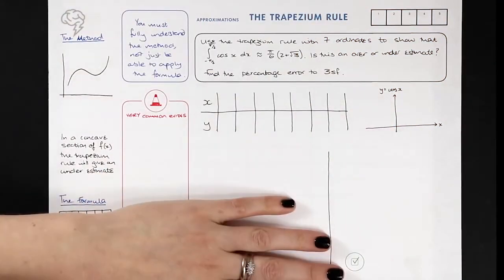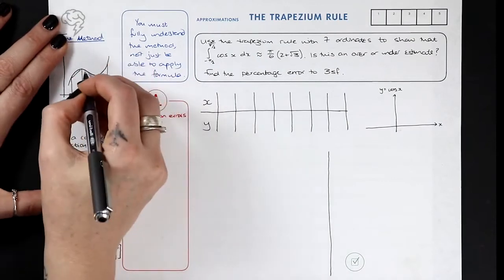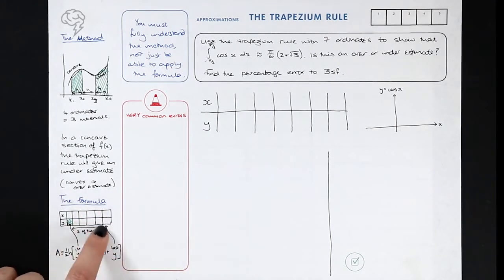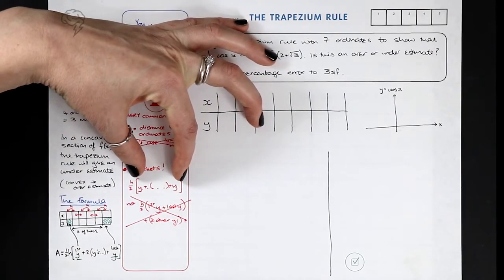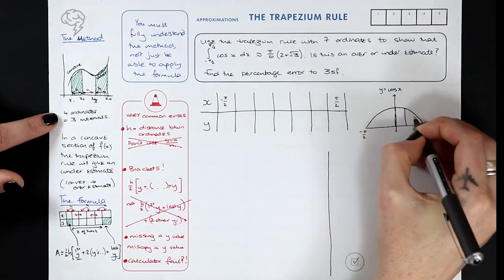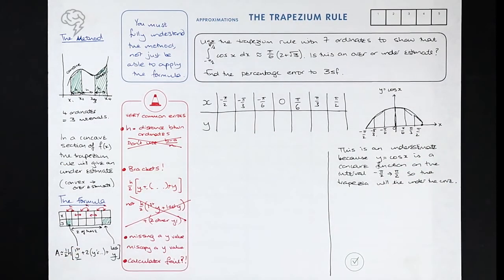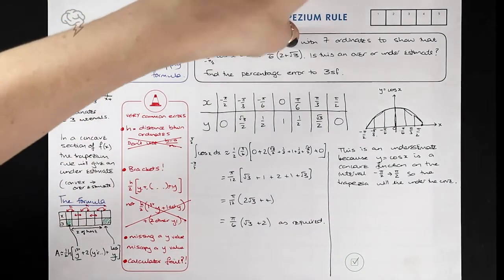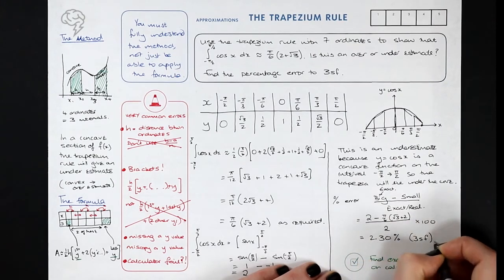The Trapezium Rule | A Level Maths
The Trapezium Rule explained in just a few minutes.

This video is from The Ultimate Guide To A-Level Maths - a super condensed, exam focused supplemental course that covers all of the new AQA, OCR, and Edexcel specification.